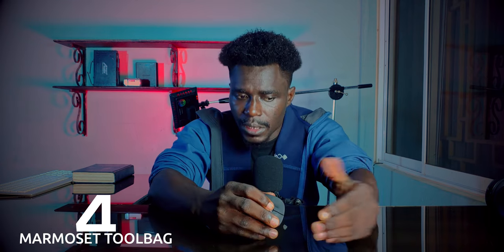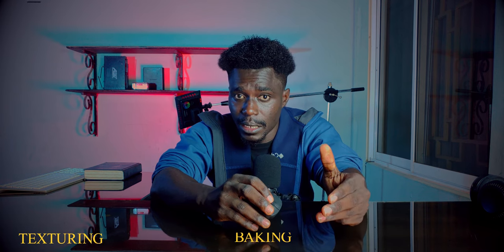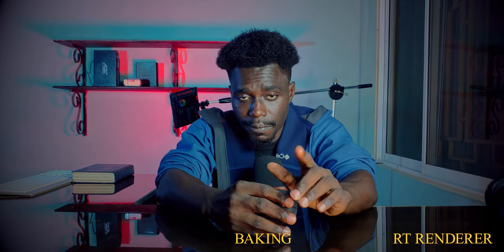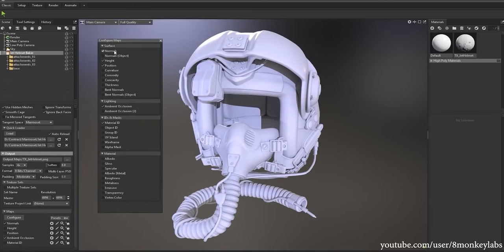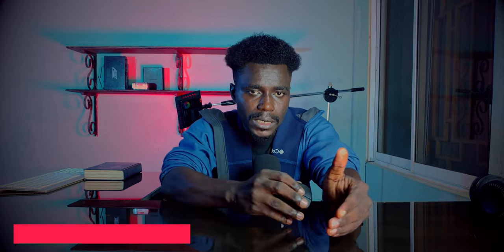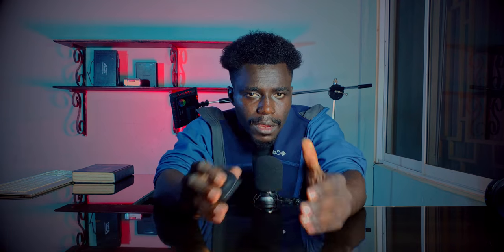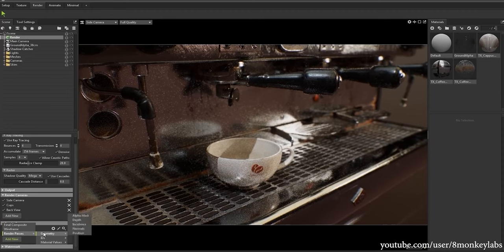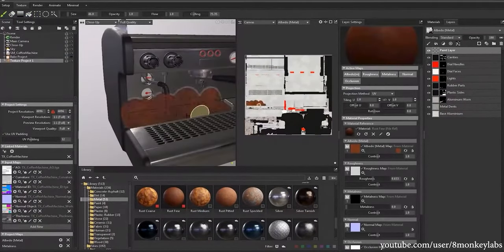Marmoset Toolbag 4. Better than Substance painter and Blender in 2024?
In this video, we dive into the latest version of Marmoset Toolbag 4 and compare it to two of the most popular tools in the industry: Substance Painter and Blender. With new features, improved workflows, and stunning rendering capabilities, could Marmoset Toolbag 4 be the ultimate tool for 3D artists in 2024?